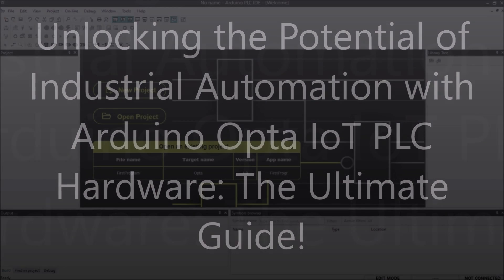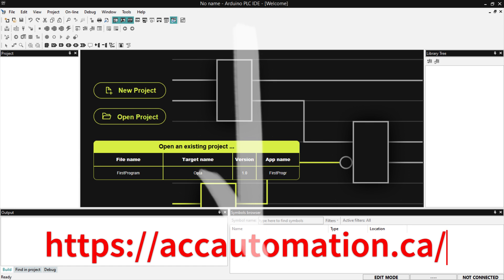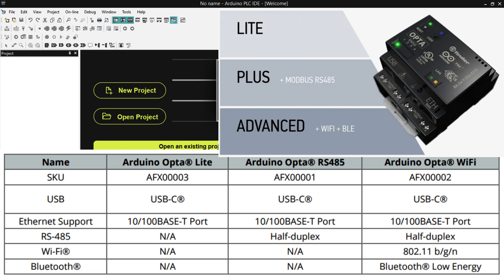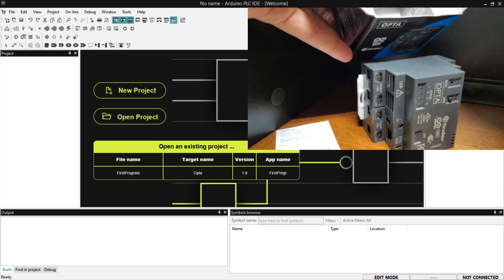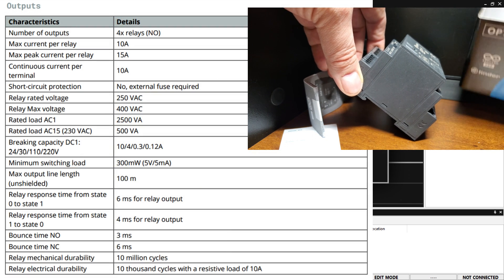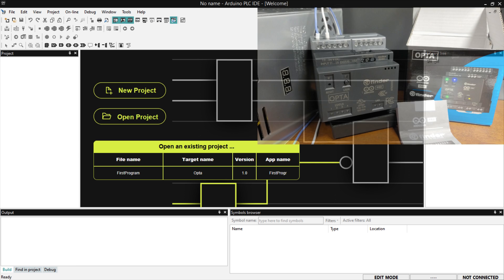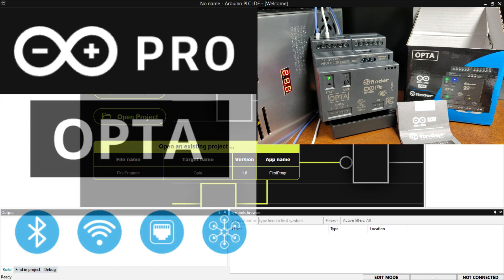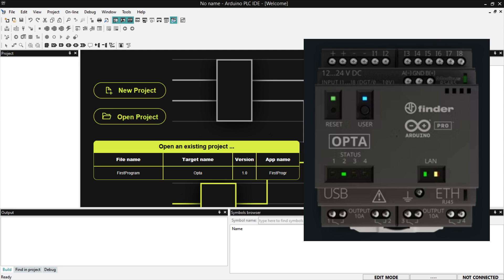Inside Arduino's New Opta IoT PLC: Features That Matter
Unlocking the Potential of Industrial Automation with Arduino Opta IoT PLC Hardware: The Ultimate Guide!
Arduino, the leading open-source electronics platform, has recently launched a new piece of hardware called the Arduino Opta IoT PLC. The device has been designed to enable the development of advanced industrial automation solutions, making it a game-changer in the world of IoT and Industry 4.0. In this blog post, we will look closer at the Arduino Opta IoT PLC, its features, and its benefits for industrial automation. This will be part of a series. We will now look at the Arduino Opta IoT hardware. Let’s get started.

00:00 New Arduino Opta IoT PLC Hardware
01:14 What is Arduino Opta IoT PLC?
02:43 Features of Arduino Opta IoT PLC
05:23 Benefits of Arduino Opta IoT PLC

Arduino Opta PLC - IoT and Industry 4.0 Enabler
Finder OPTA 8A Series - Tutorials

(Arduino IDE, PLC IDE, PLC IDE Tools)

Garry
ACC Automation